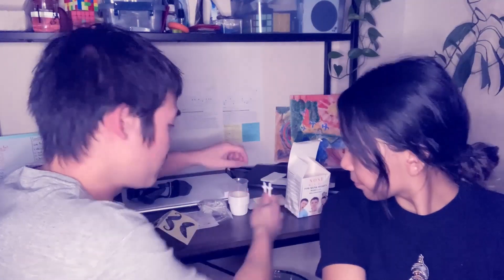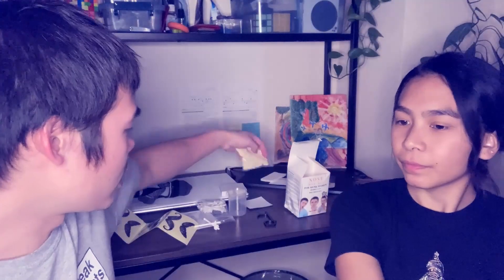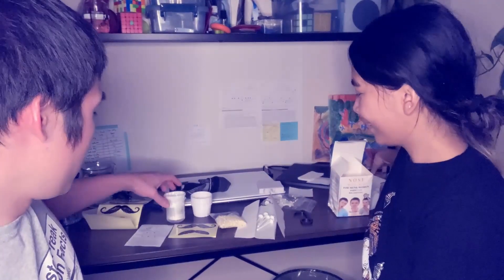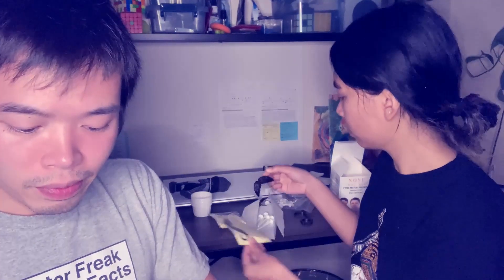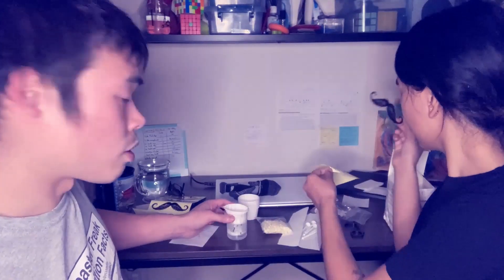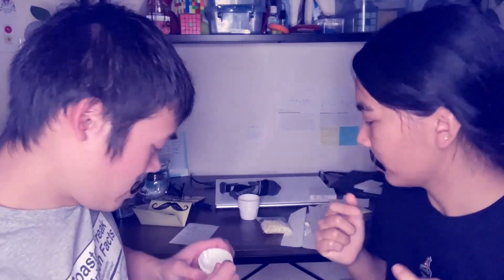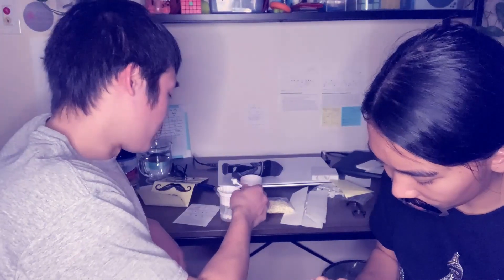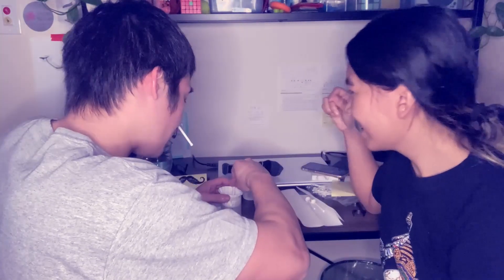Nose Hair Waxing – First Time Experience, Review, and Talk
First time waxing/removal of my nose hair. I could NOT do it alone. As always, I had to rope someone with me through this adventure. This was a spontaneous act. I did not plan what to say. This was as organic as apples at whole foods. I wanted to show this Nose Hair Waxing experience as live and raw as possibly can. I expressed my feedback and review of the waxing. I also have an up close shot of the damage. It was very satisfying! Nothing had gone wrong.. much. Well, no more trimming nose hair.  Waxing is tough, but saves a lot of time.

This video had turned more to a podcast and radio talk, but I love it.
I’m looking to do more silly things like this for fun and talk about it.

I don’t have any links for this product. Amazon and Ebay got a lot of brands of nose wax kits. They all probably do the same. If you must know, I got mine on Ebay for about $10. It comes with 10 servings. I got 8 more to use in the future. Very cheap and affordable. Works on men & women and humans of all ages.

Hope you found this funny,  satisfying, and enjoyable. If you did, I got more coming your way!

***Let me know what you think about the “very end” of the video.***